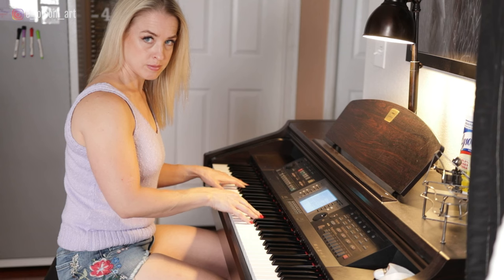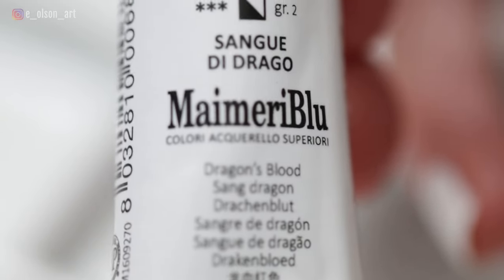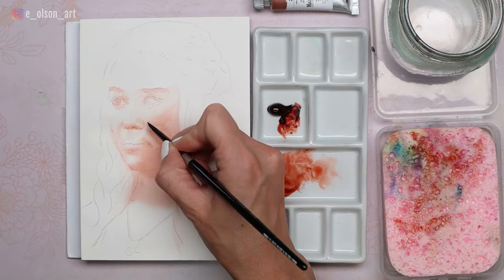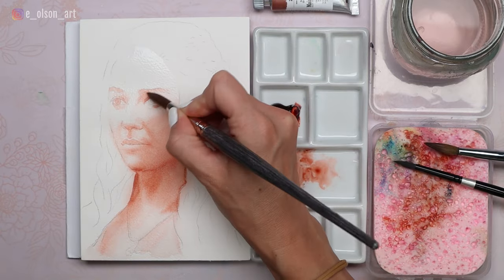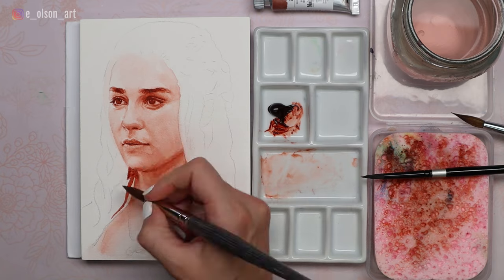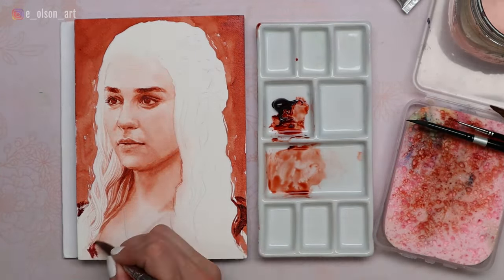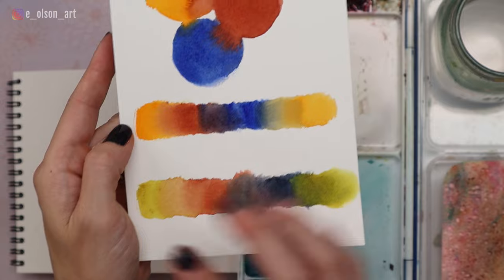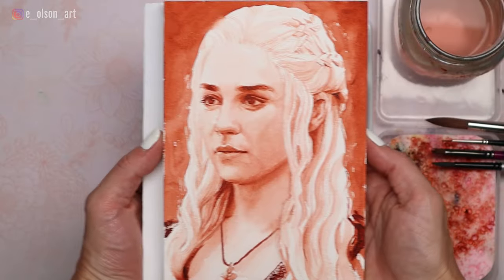DRAGON'S BLOOD - MaimeriBlu Watercolor Review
What IS this magical pigment? Let's play with a new watercolor and paint a portrait of the Mother of Dragons (from HBO's Game of Thrones) in today's video featuring MaimeriBlu Dragon's Blood!

If you like my style of teaching and want more in depth, real time narrated tutorials, check out my Watercolor Mastery Membership!

5) Sizzix Heat Tool ➡️